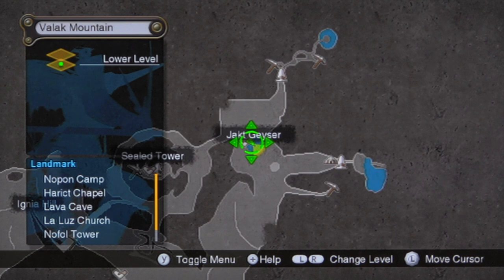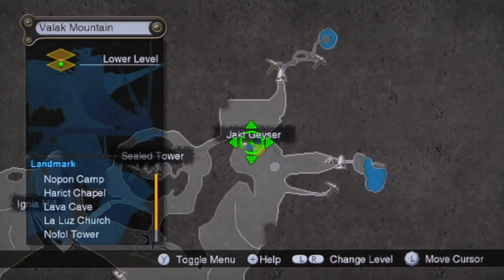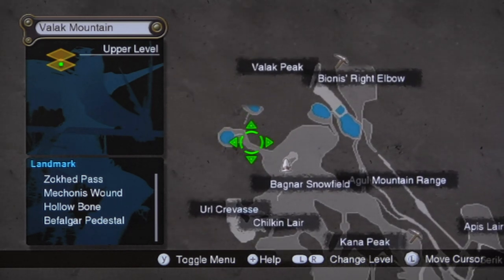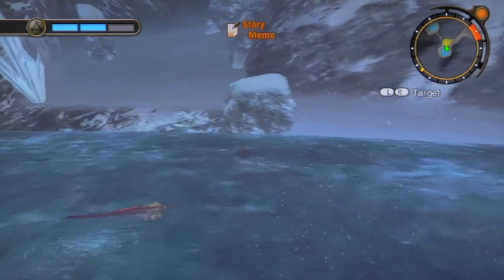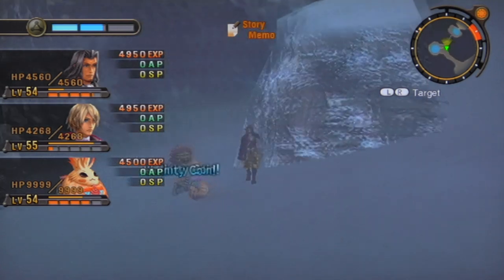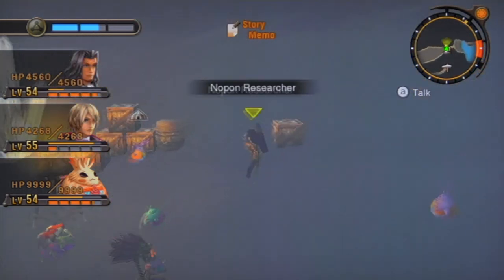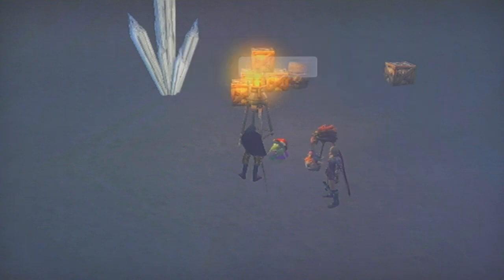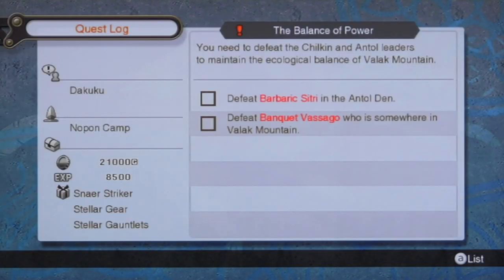Xenoblade Highlight Reel 19: Jakt Geyser Shortcut, Chilkin Changes, The Freezing Nopon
A new series focusing on the interesting side-quests and secrets of Xenoblade Chronicles.

Note that this video also shows the start of "The Balance of Power" side-quest given by Dakuku, which leads to the next highlight reel. It's a very important one as it leads to unlocking Dunban hidden skill branch and some cool equipment.